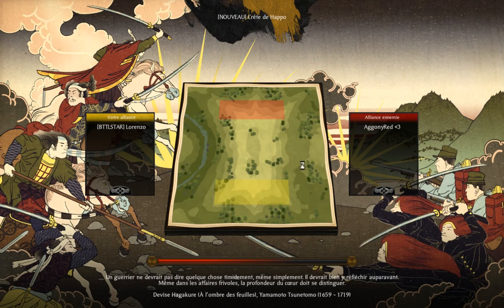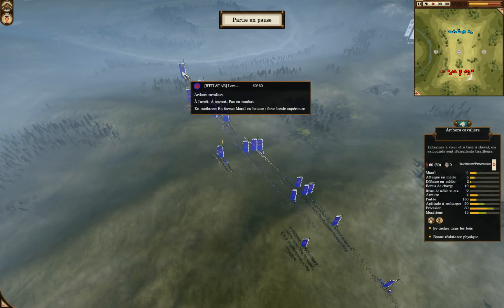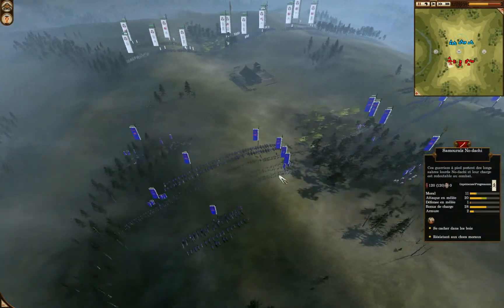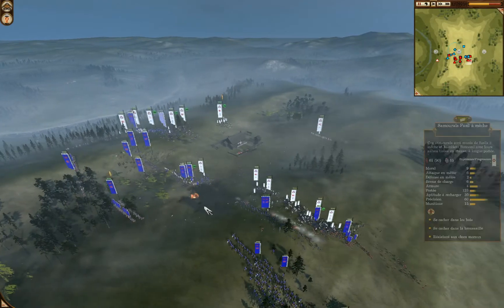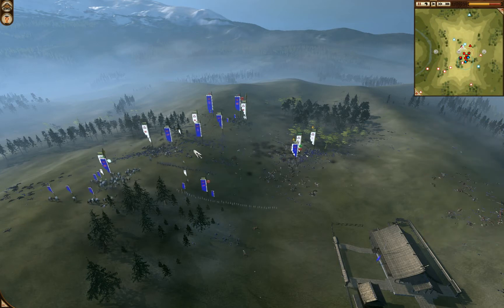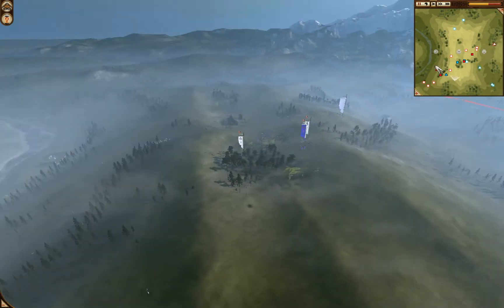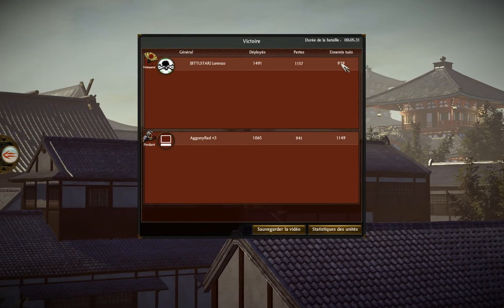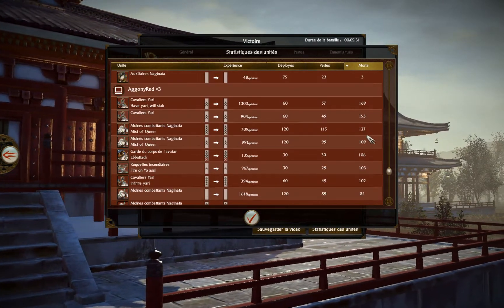Shogun 2 : 1v1 vs AggonyRed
very fast and frantic battle in which Red is just rushing into all my army !
unexpected ending though !
GG :)